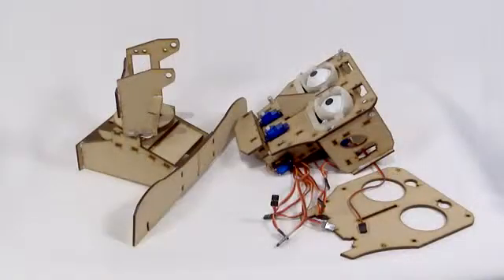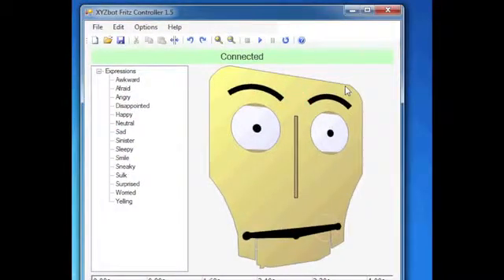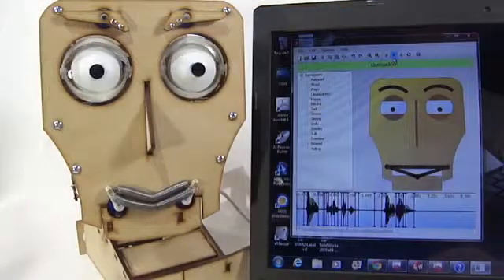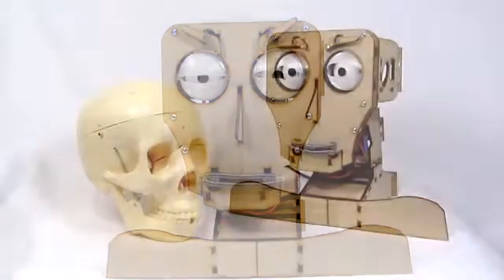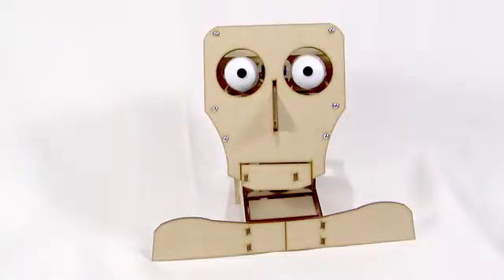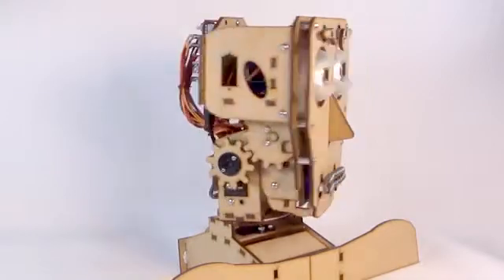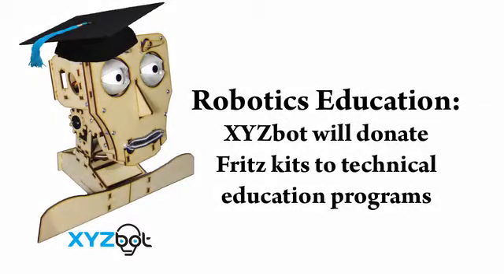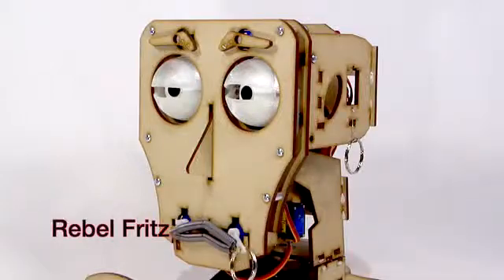Fritz: A Robotic Puppet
Fritz is a robotic puppet head that you can control with an easy to use app. He has moving eyes, jaw, eyelids, eyebrows, and neck.